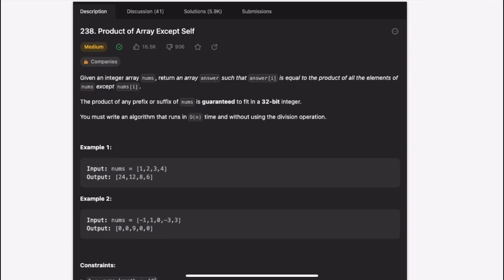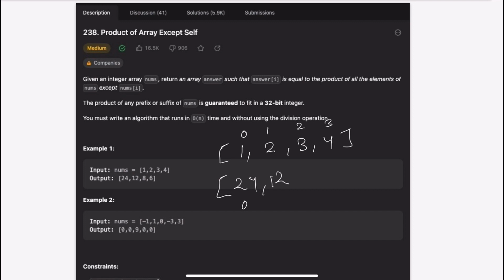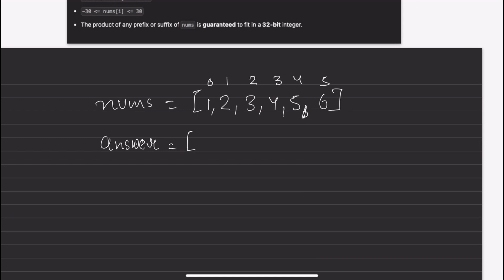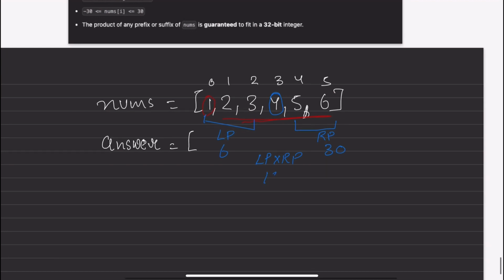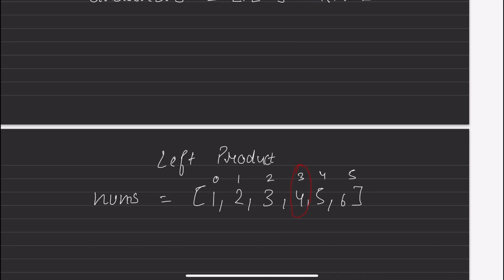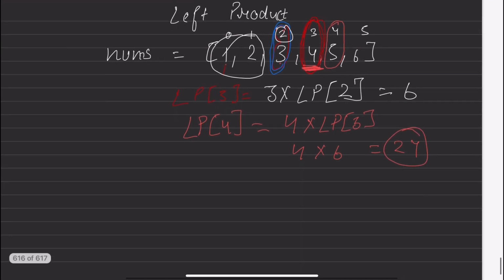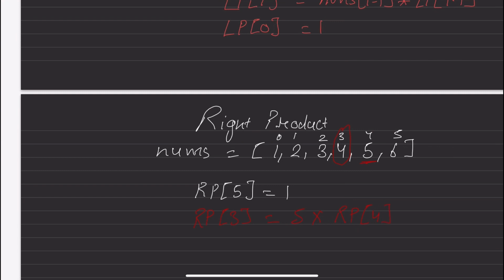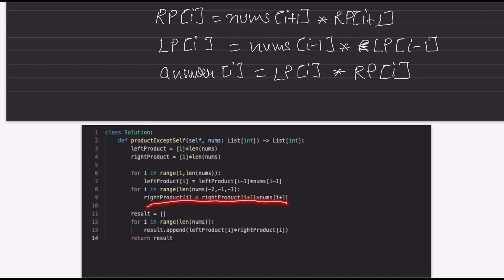Leet code 238.|| Product of array except self || Easy explanation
Easy to understand video